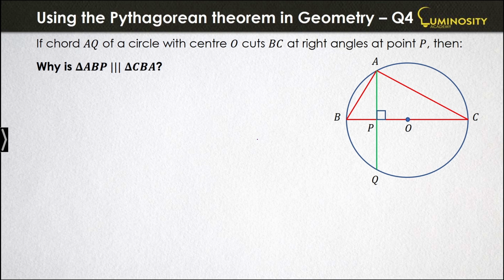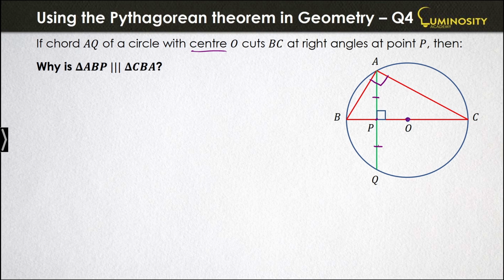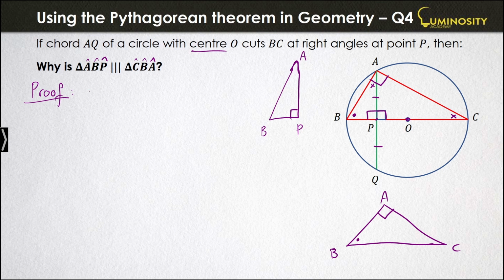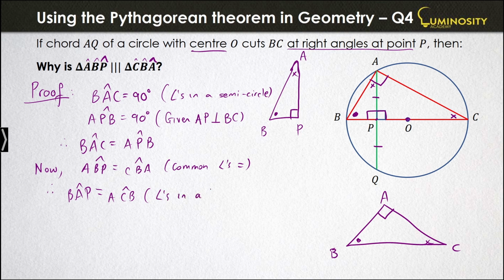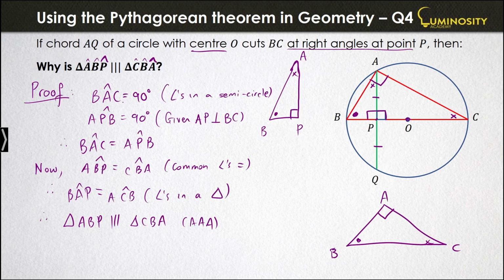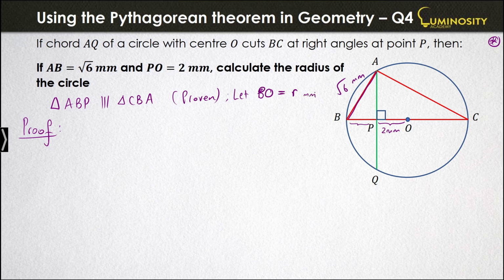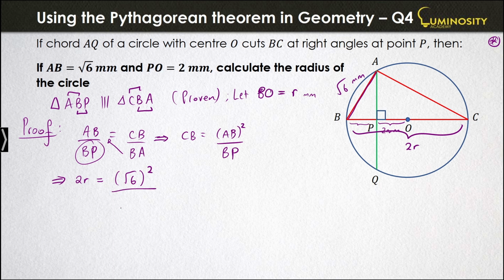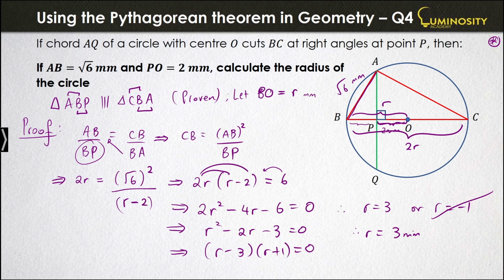Using the Pythagorean theorem in Geometry - Question 4